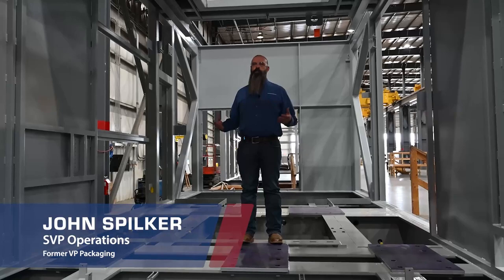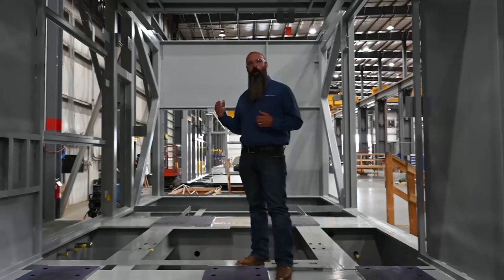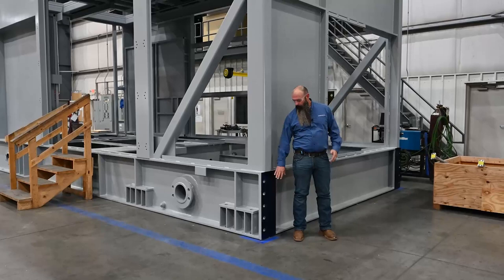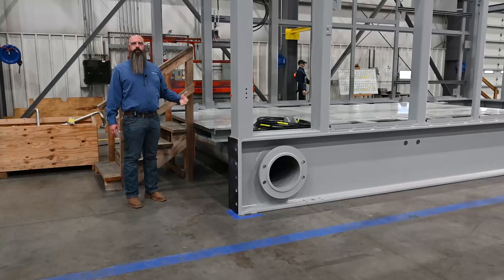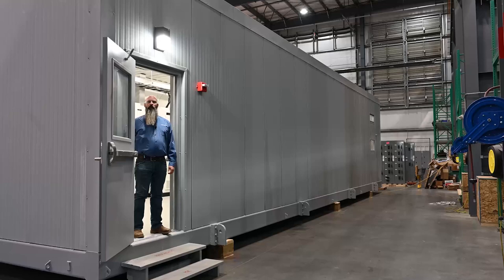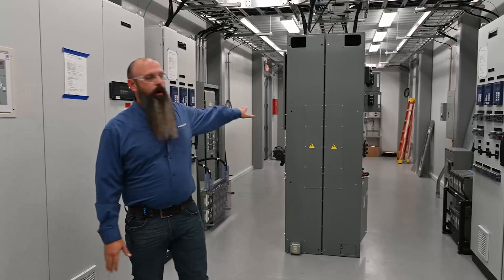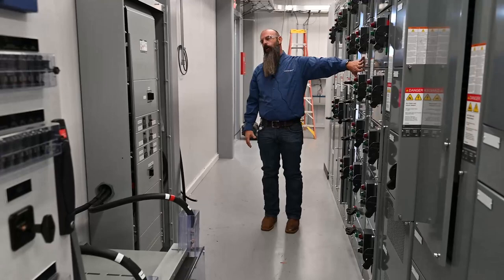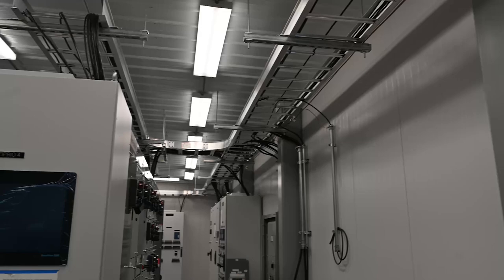Meet the PROs: Package Assembly with SVP Operations John Spilker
PowerFLX packages are designed for efficient installation, commissioning, and operation. John Spilker, our SVP Operations, explains the standardized process and features that make it possible. Mated turbine and generator packages, extra lighting, wider access doors, and pre-wired PDC buildings are just some of the things that we deliver in one user-friendly, ready-to-ship solution.